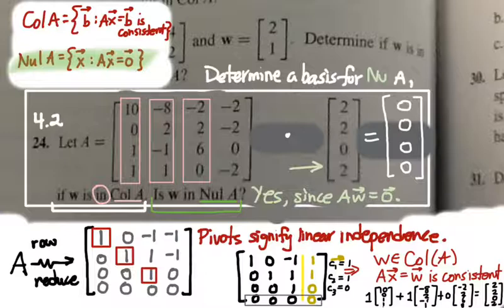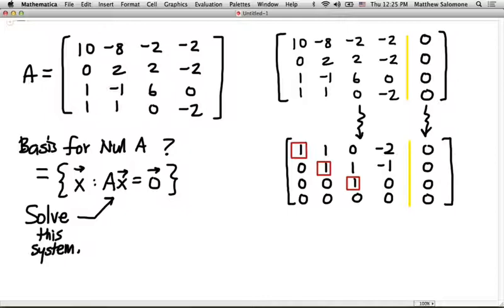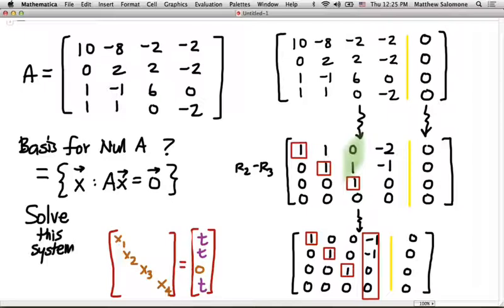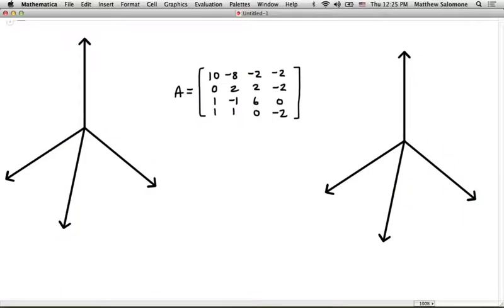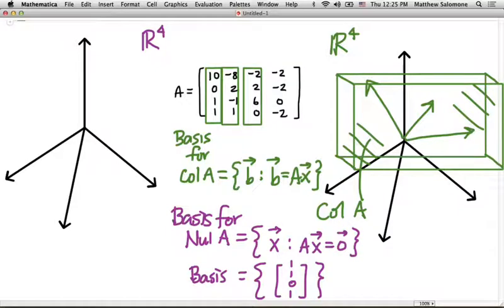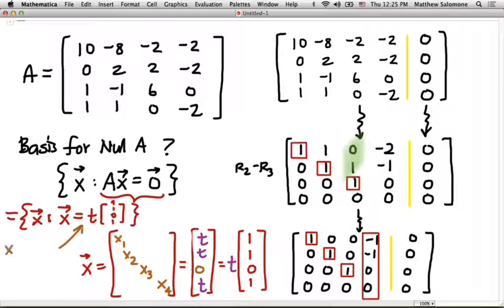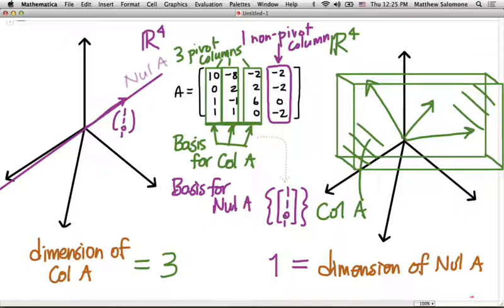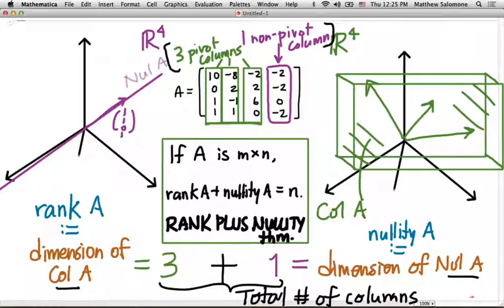202.9c: Null Space and Rank+Nullity Theorem